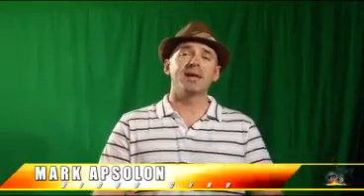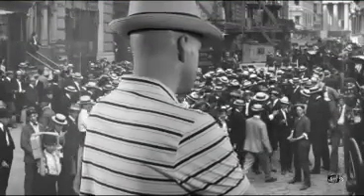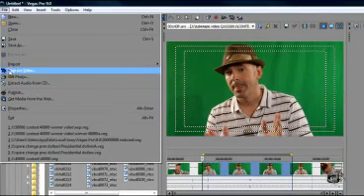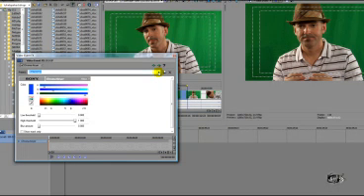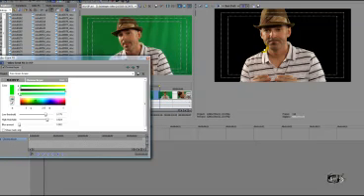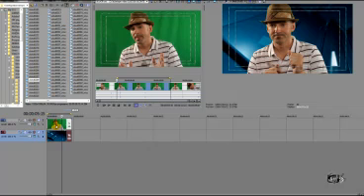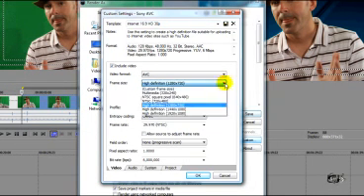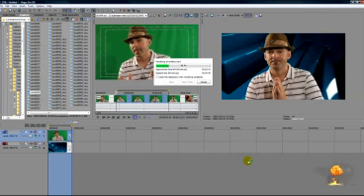Sony Vegas Pro Chromakey Tutorial with Mark Apsolon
Mark Apsolon walks you through the basic setup & the editing process of chromakey in Sony Vegas Pro.